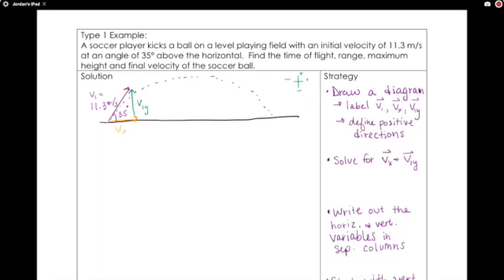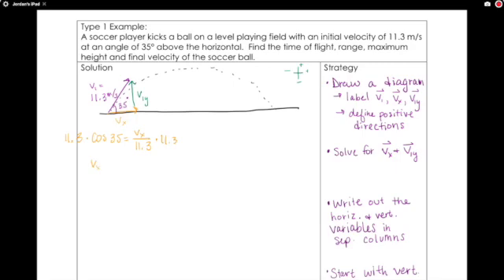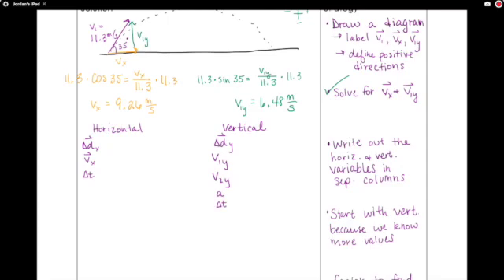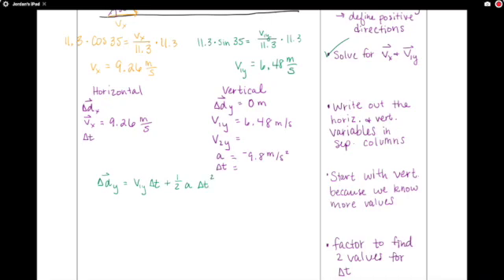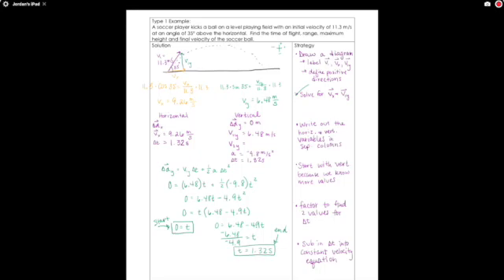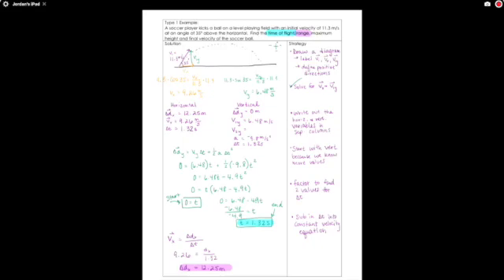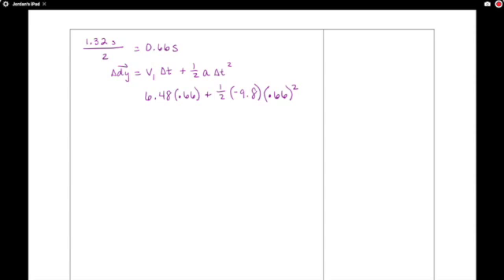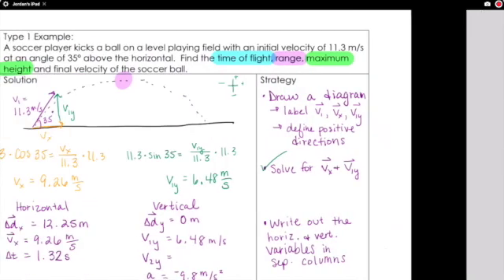2D Kinematics: Notes [p. 28-29]